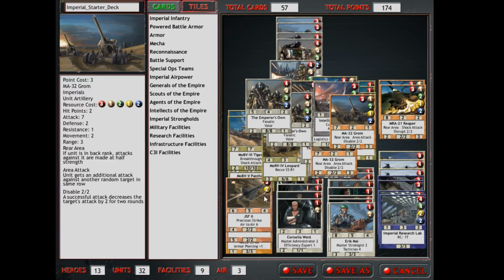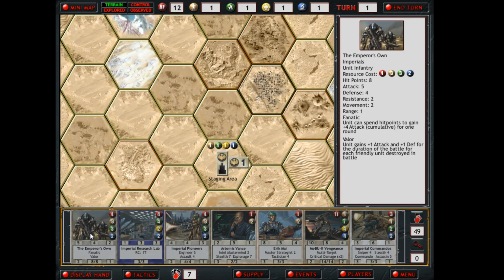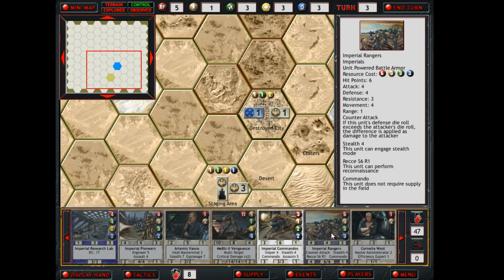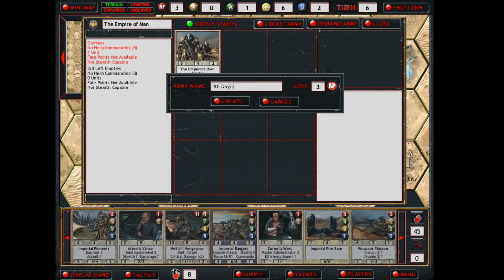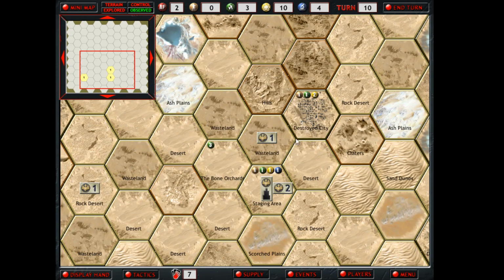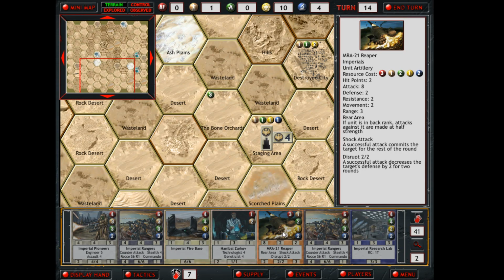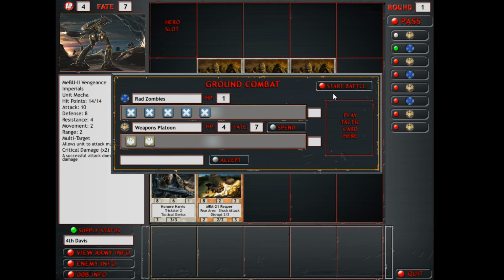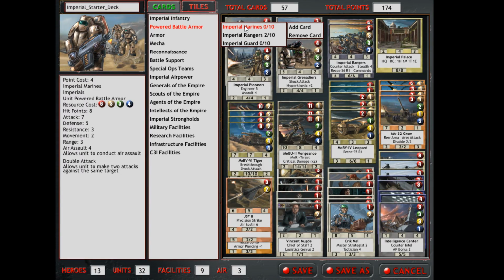Armageddon Empires, January 10, 2018 stream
Vic Davis' classic post-apocalypse strategy game!